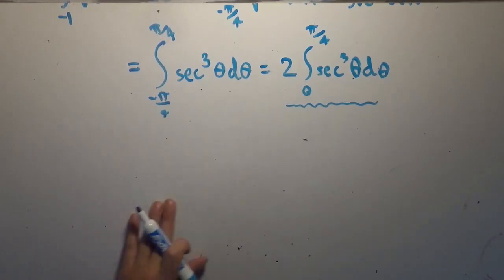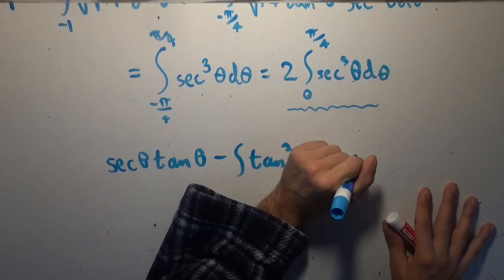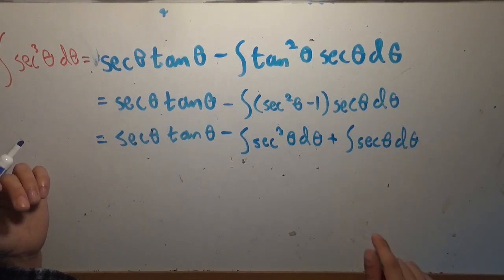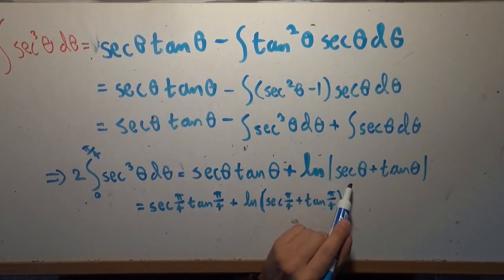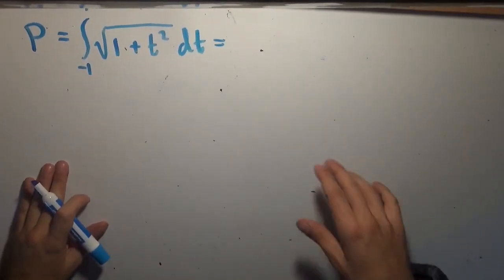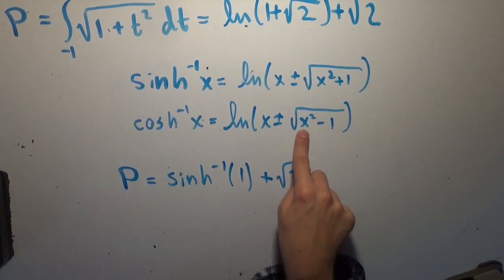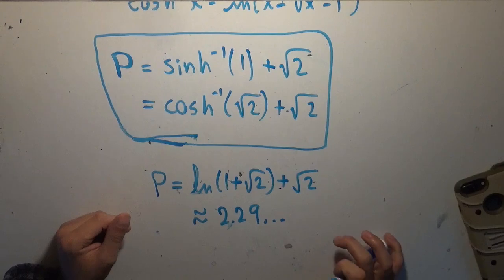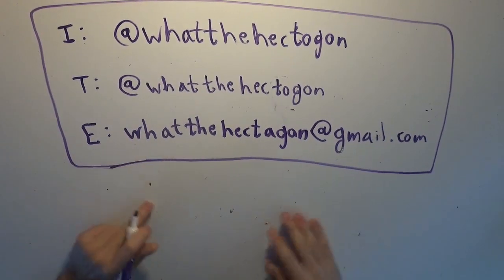π-rabola II: The Universal Parabolic Constant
Here we derive the exact value for the UNIVERSAL PARABOLIC CONSTANT, effectively pi for parabolas :D  A very fun integral to solve, I hope that some of you tried to evaluate it before watching this.